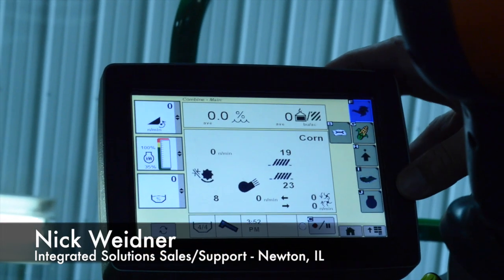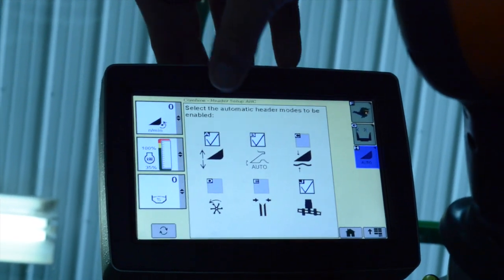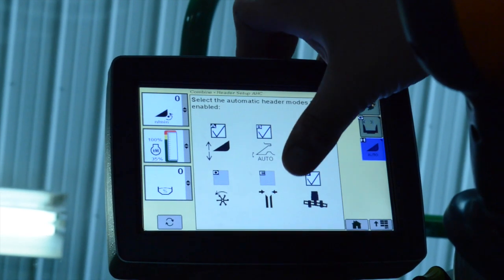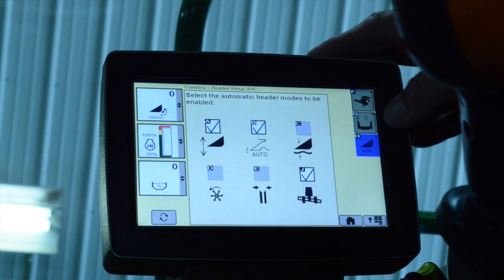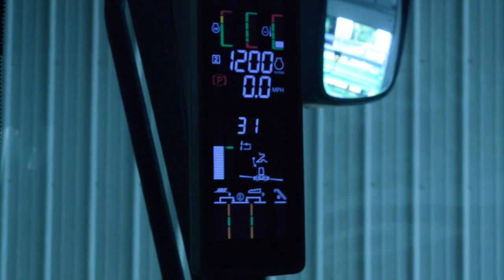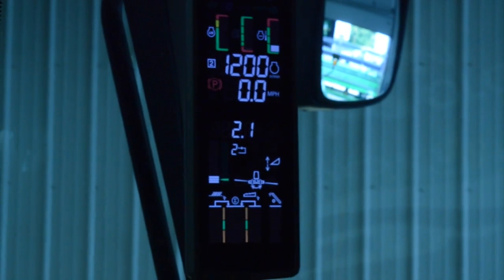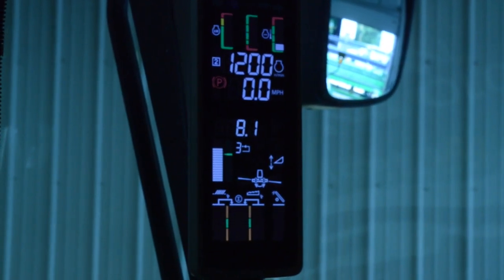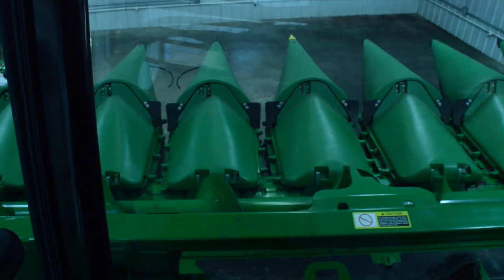"Ask The Experts": Setting Combine Header Height Sensor - Feat. Nick Weidner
Step by step help from Nick Weidner for setting combine corn header height sensor.